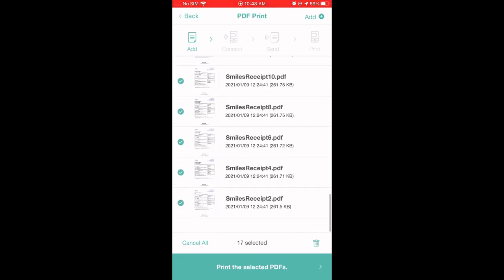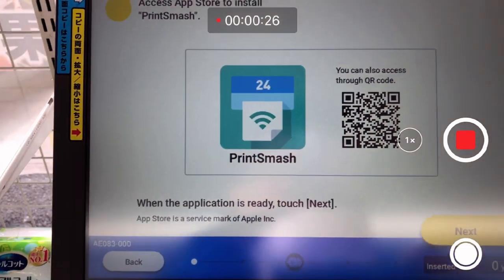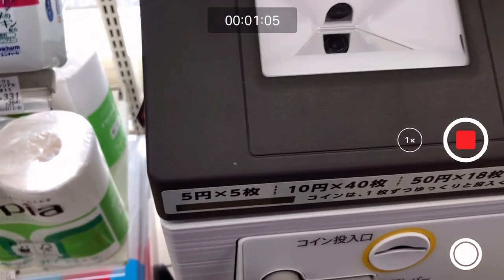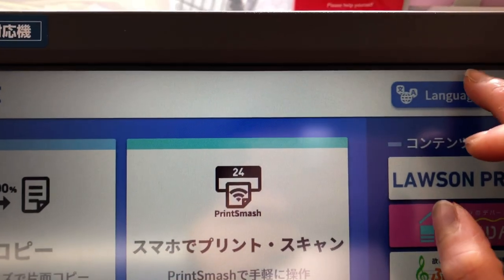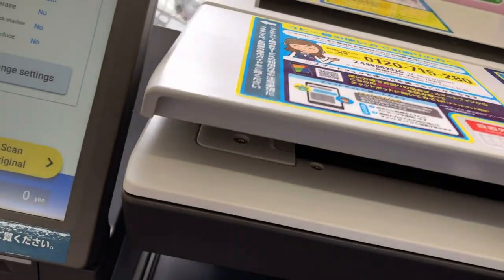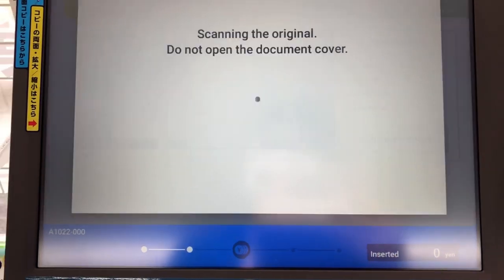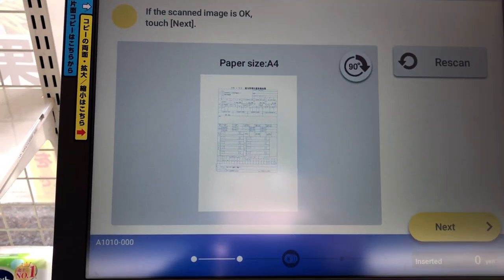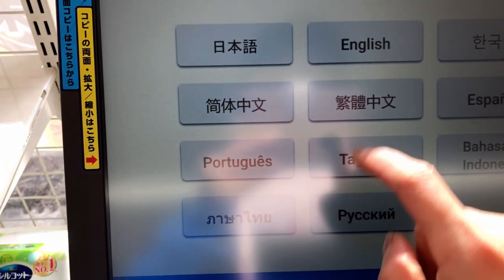How to Print/Photocopy in Convenience Store Japan 2020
how to print in convenience store in japan
how to print at convenience stores
how to print at a japanese convenience store
how to print at convenience store japan
how to print in convenience store japan
where to print in japan
how to print in lawson japan